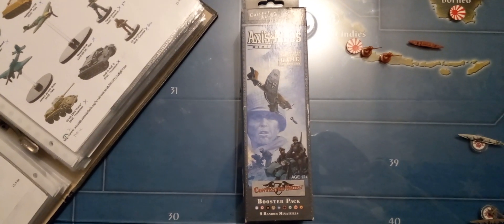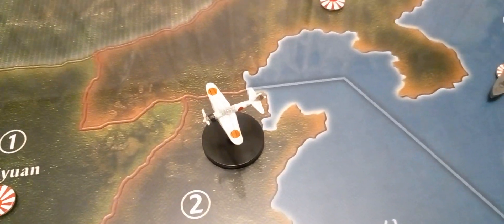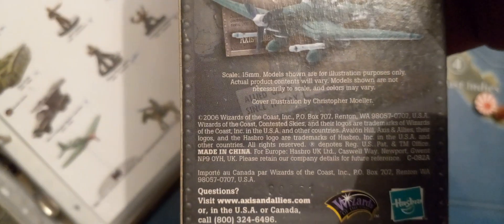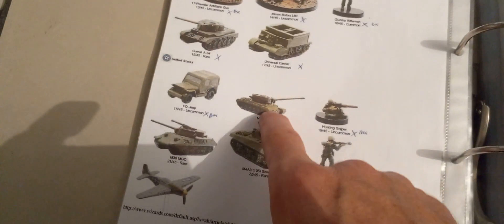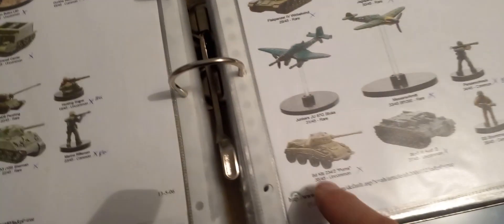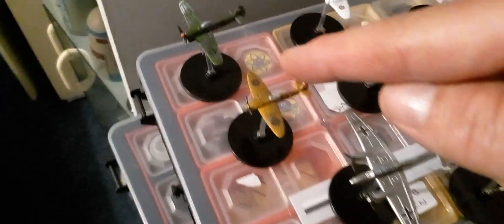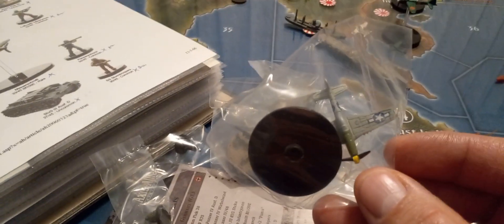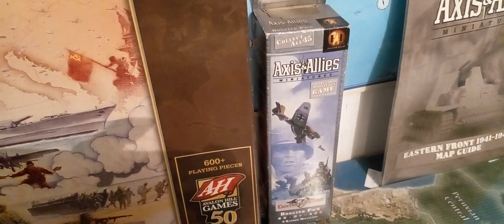A&A Miniatures"Unboxing" Contested Skies(2006)!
-Axis&Allies Miniatures Contested Skies.
 -From 2006 Unboxing ,
  after 16 years(2022).
-The Third Exp.from A&A Miniatures.